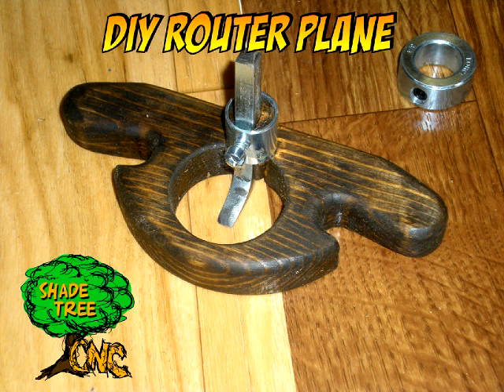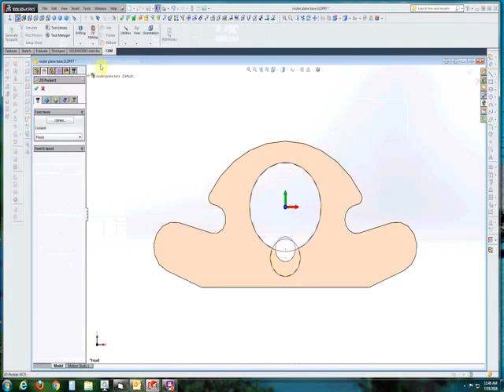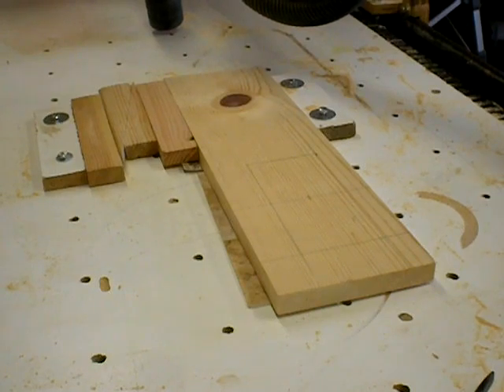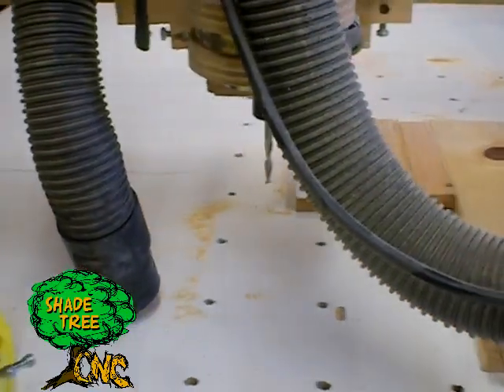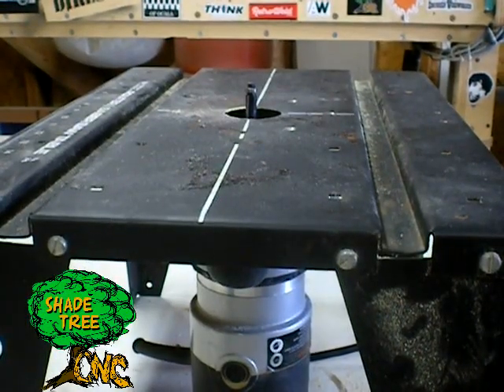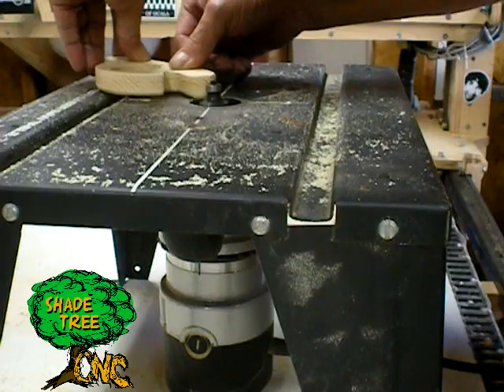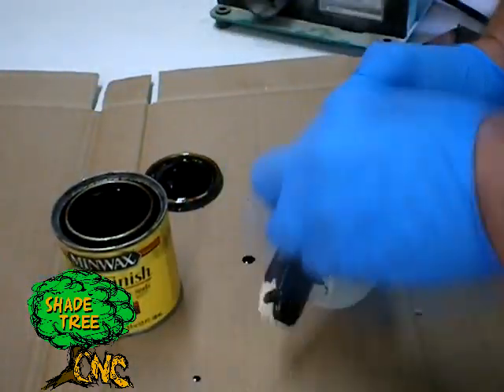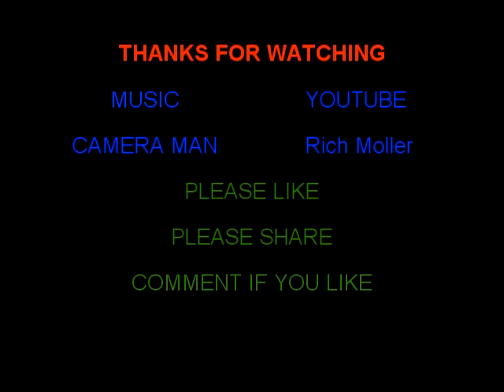DIY Router Plane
This is a designed by me in solidworks and gcode generated via HSMXpress a free plugin from AutoCad.